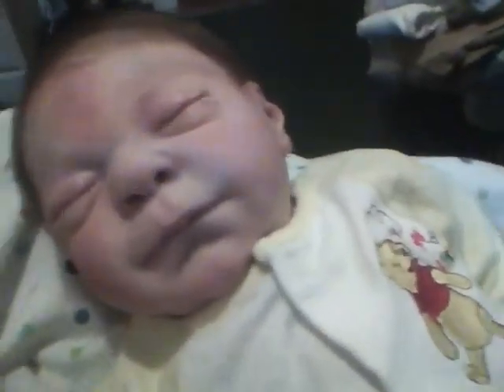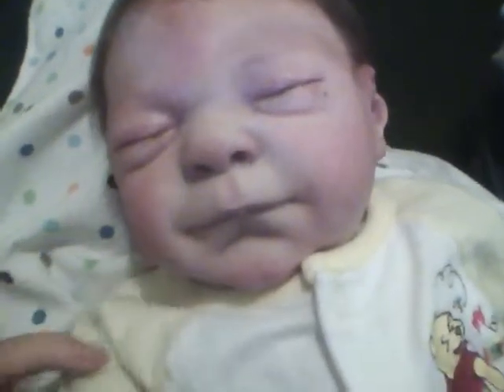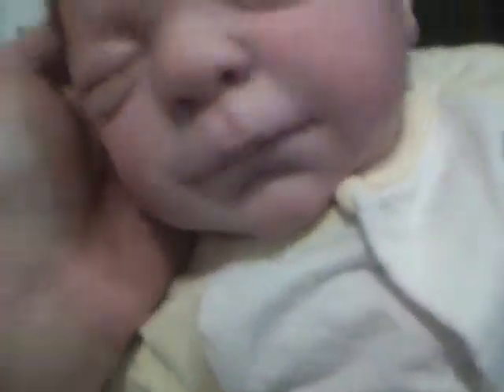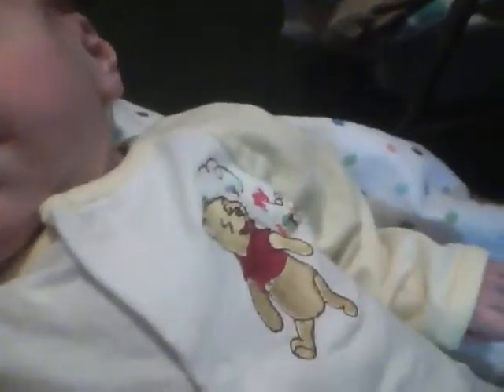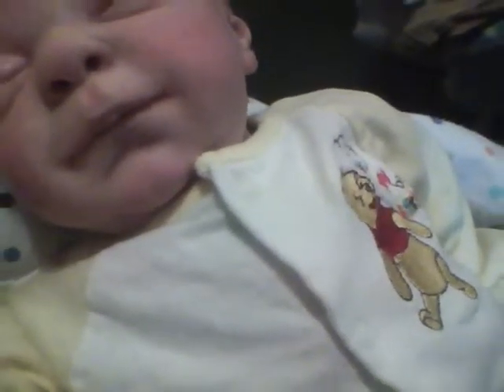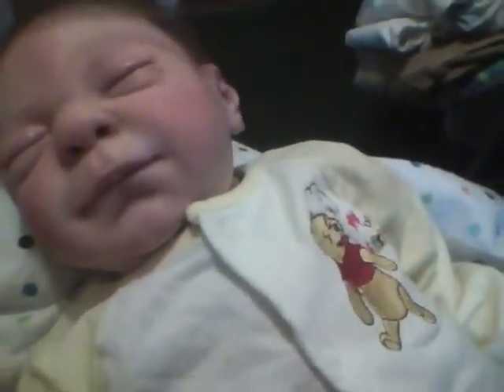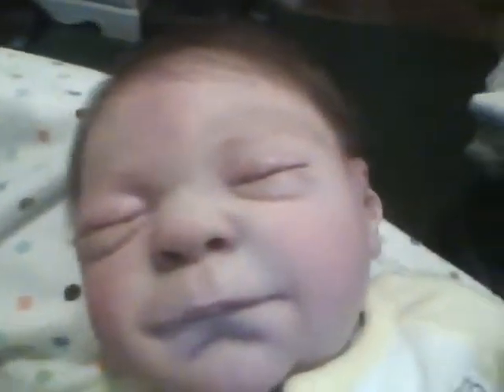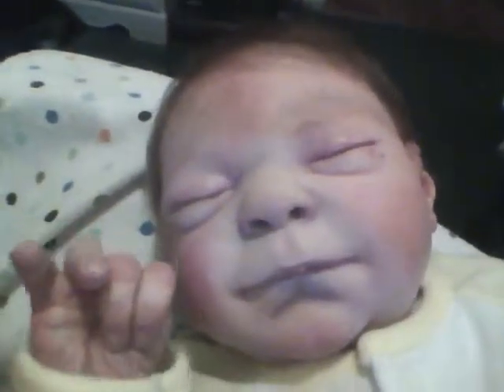Tanner's Pj's of the Night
Spending time with Tanner.